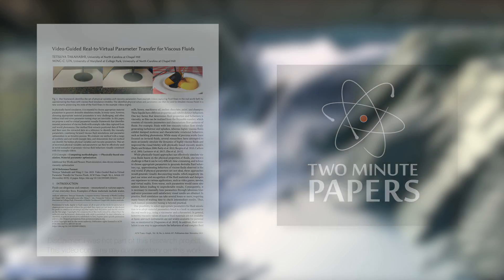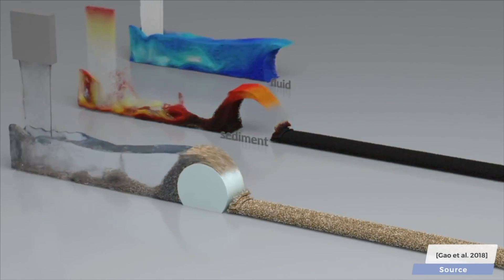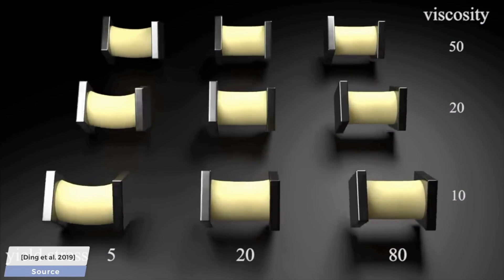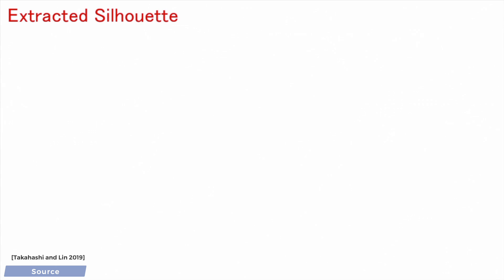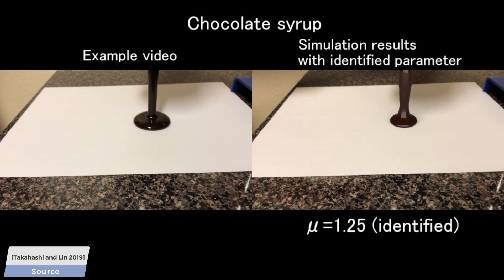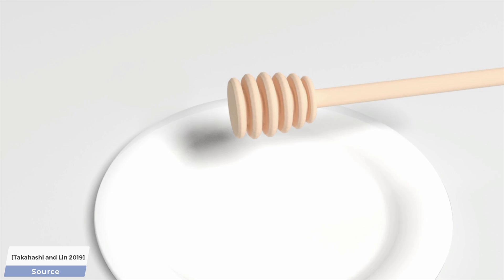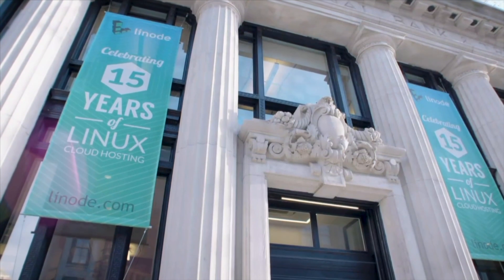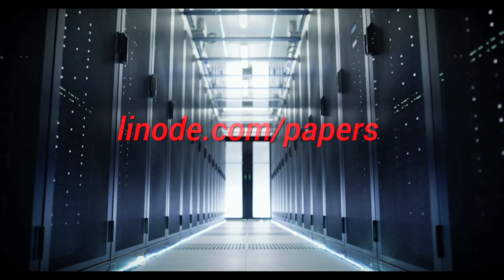Transferring Real Honey Into A Simulation 🍯